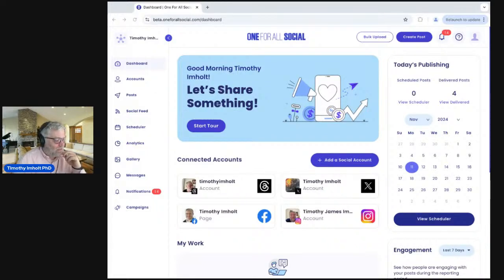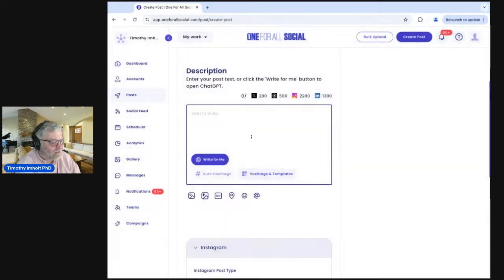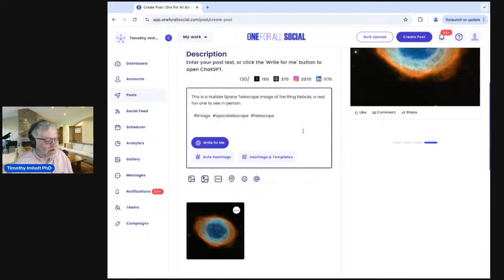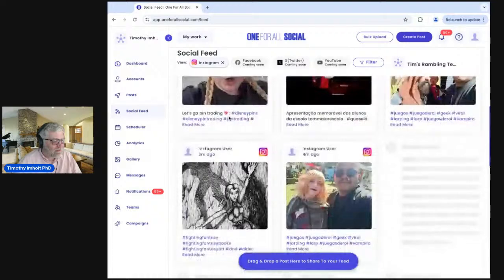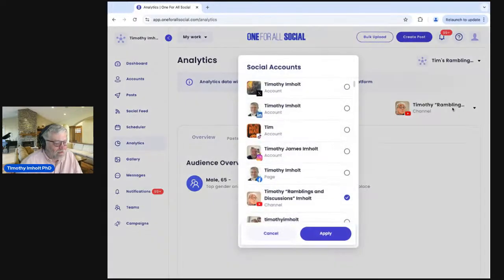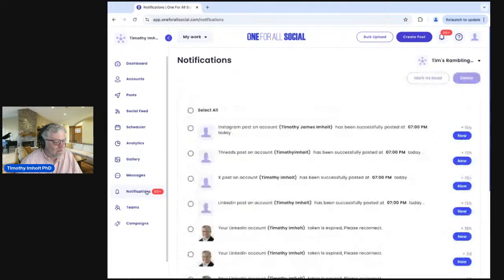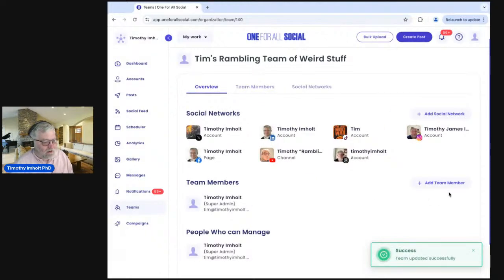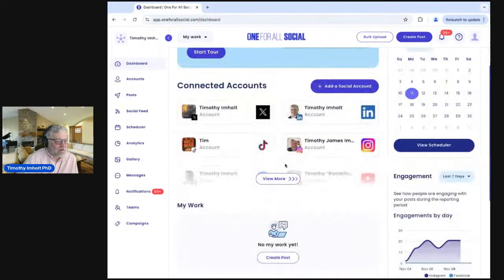Demo of the O4A Social Media Growth Tool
Going to do a Veterans Day Livestream showing the best growth tool for social media.